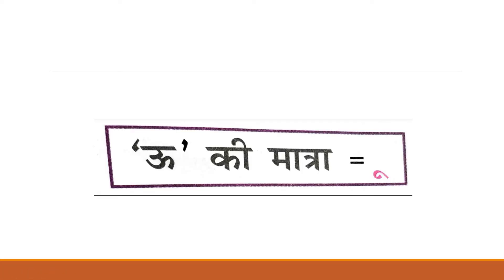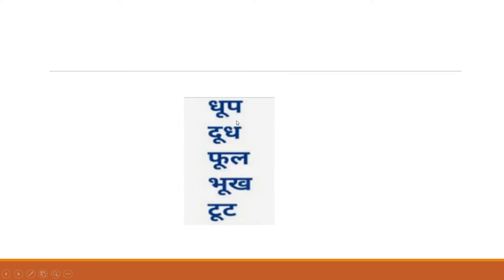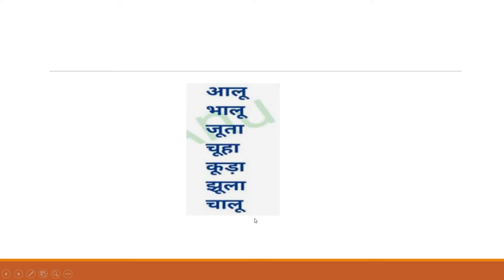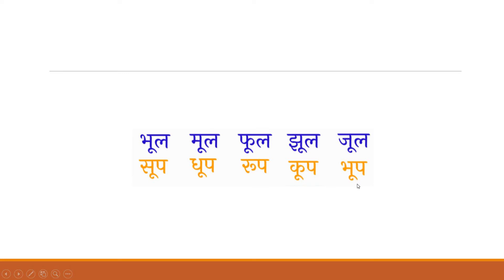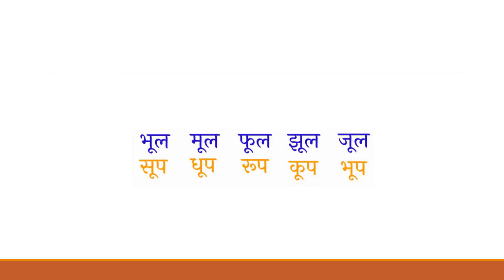HINDI CLASS 2 (NOVEMBER 23)